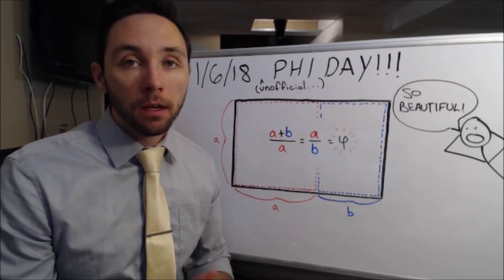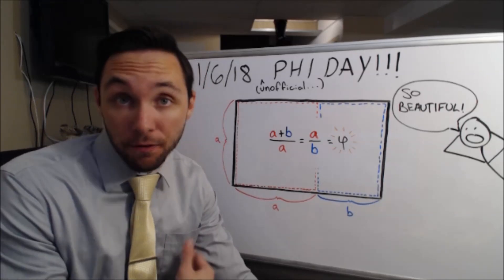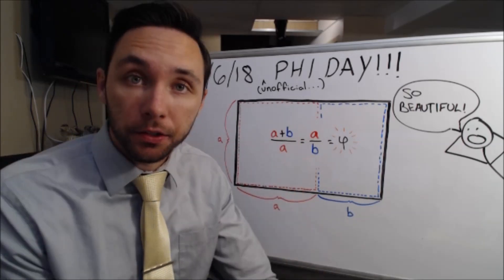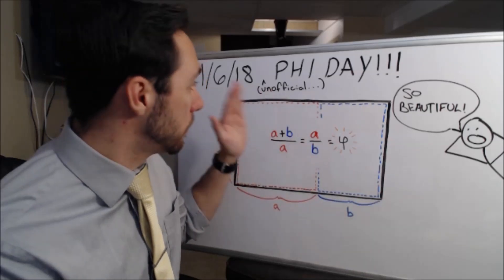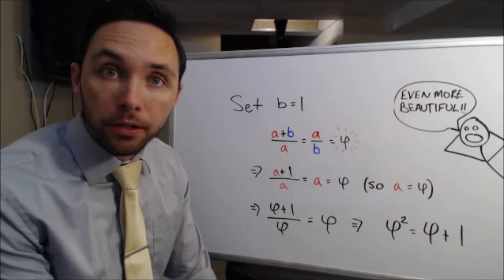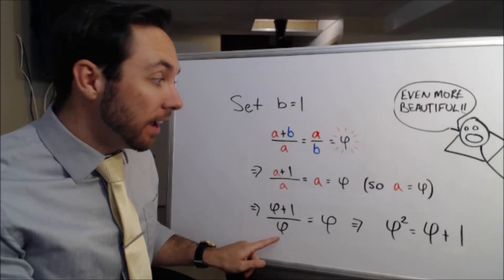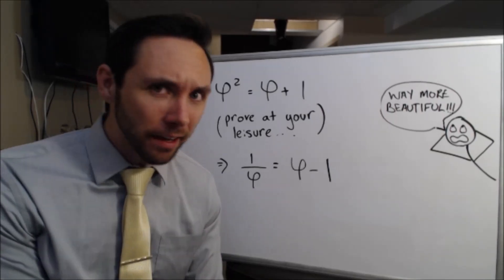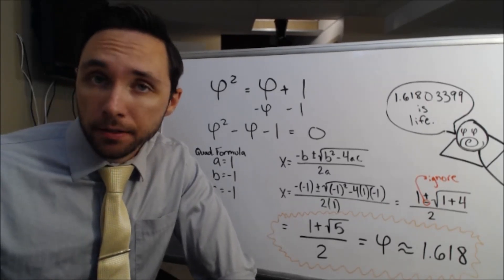What is Phi, 1.618, and The Golden Ratio? | Phi in 5 Minutes!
Today is Phi Day (1/6/18)!!! In this video, I derive the precise numeric expression for phi and talk about some cool relationships the number has!